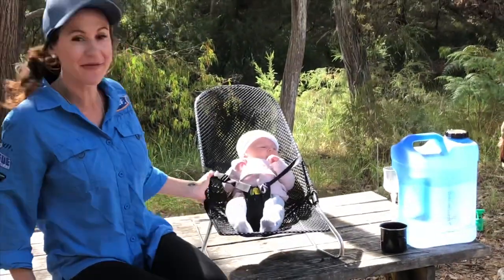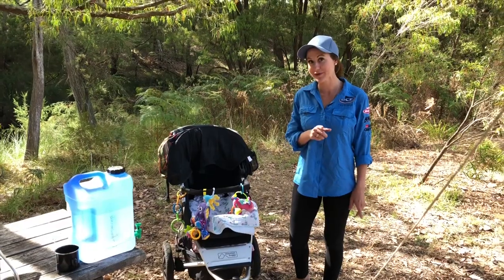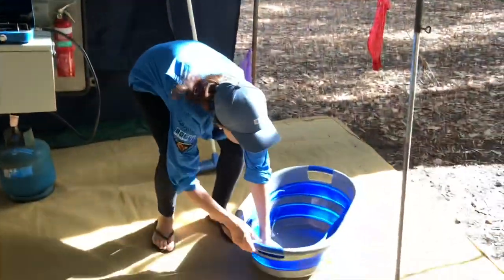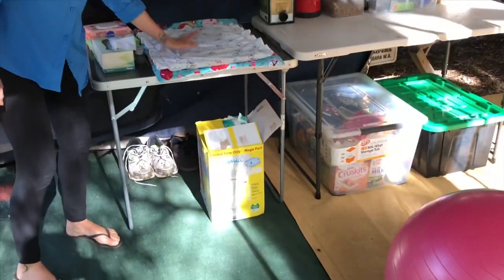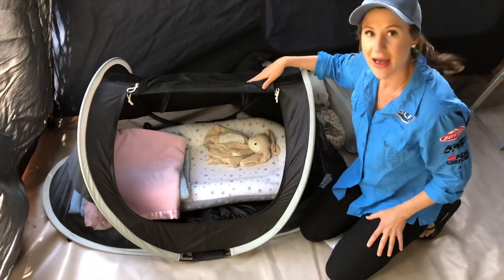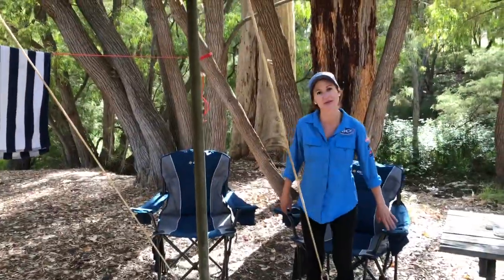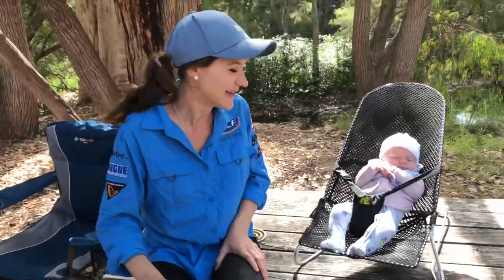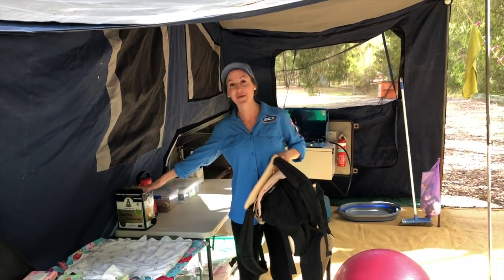CAMPING WITH A BABY: Extra Things We Brought With Us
I was a bit nervous about camping with our 10 week old baby Rosie for the first time, but she was been (mostly) great and been sleeping better in the camper trailer than she does at home!

Here is a 5 minute video we made to show whoever is interested the extra things we brought with us. I am so glad we have gone on this trip. We always planned to give it a go and if it got too hard we would come home early, but so far so good.

If you have a baby or planning on one you can still go camping 😁 If we can do it so can you ☺️

Lauren, Jeff & Rosie